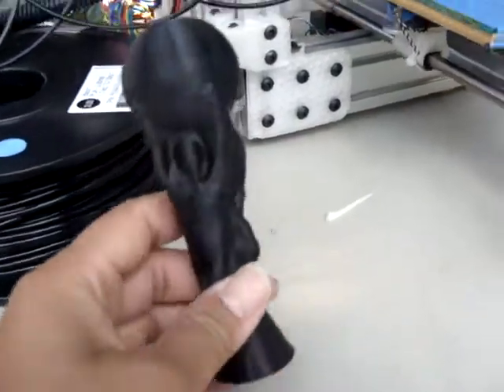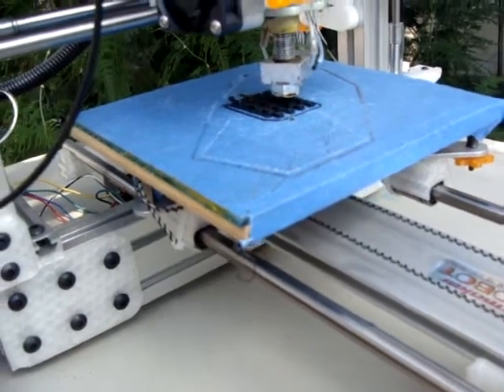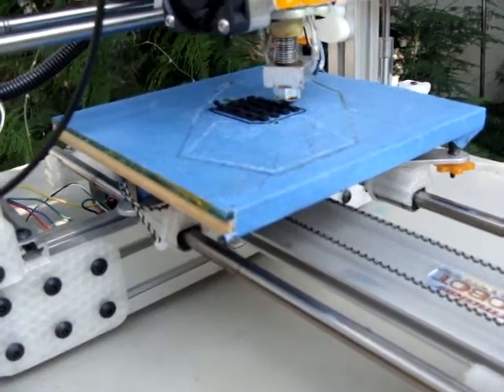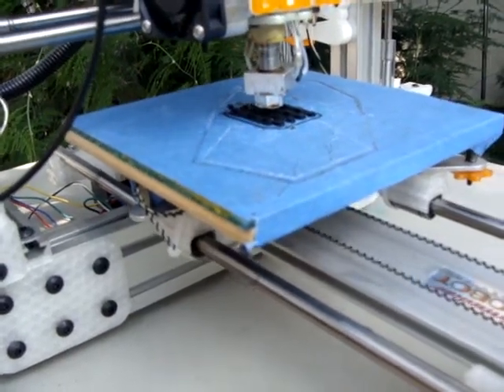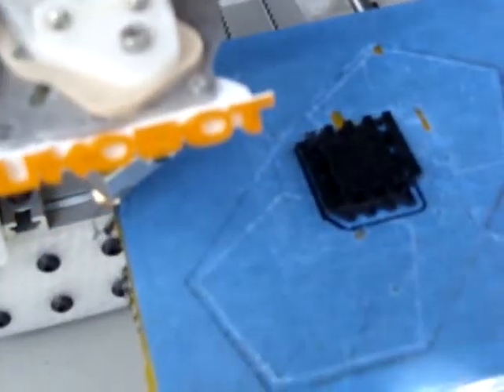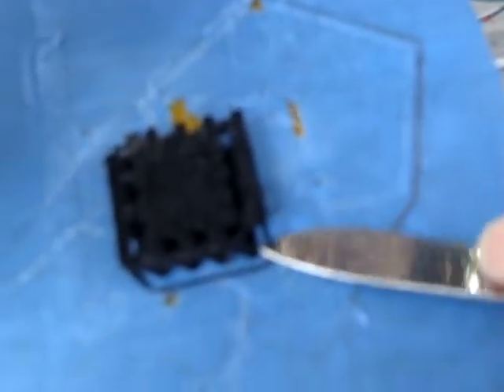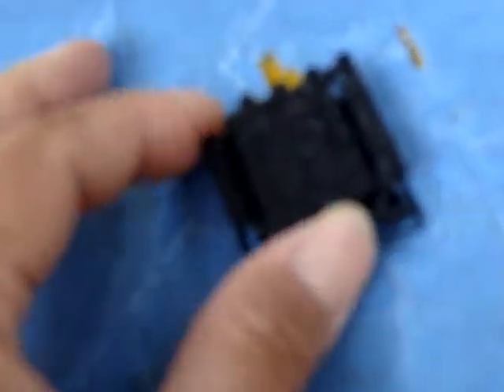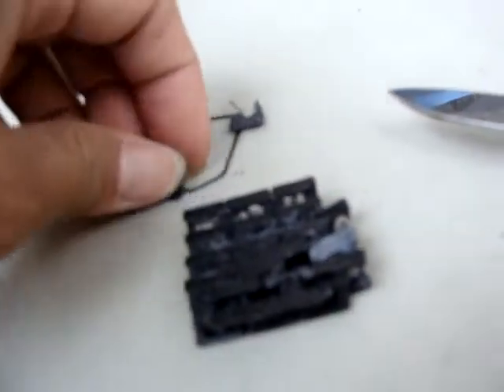My attempt to print Chainmail on the 3d printer in PLA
Seems this is best done in ABS, but I thought you might care to see my failed print.  I also show a good one in this video... 8) Also a bit about the heated platen and why you want one.